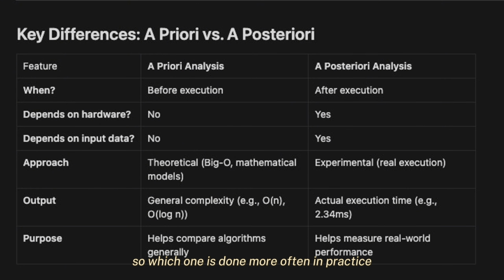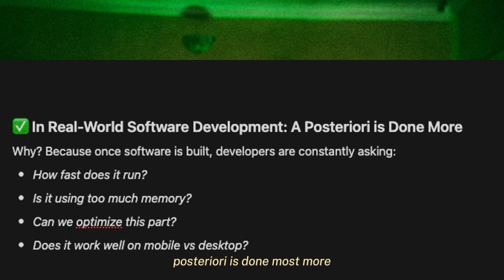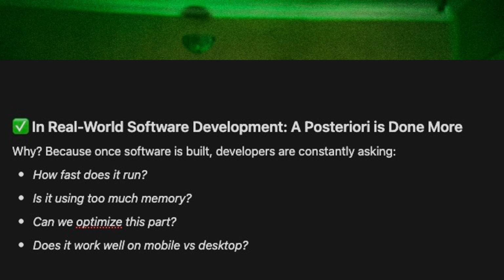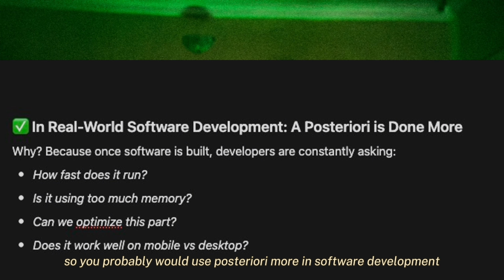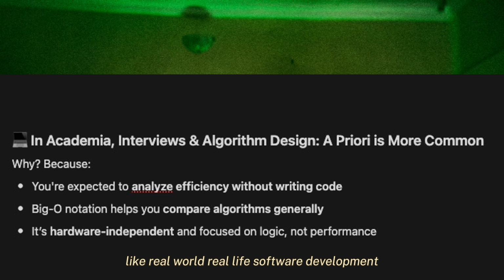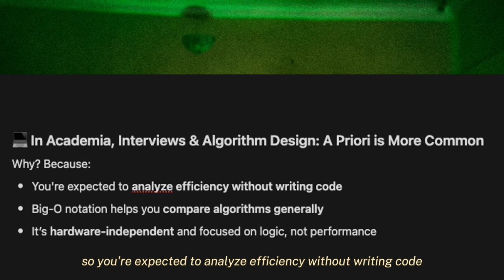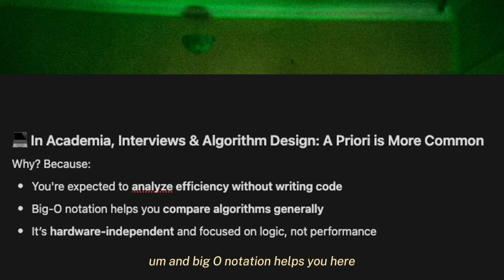Priori Analysis vs Posteriori Analysis | Algorithm Analysis | DSA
Algorithms: A Priori vs A Posteriori Algorithm Analysis: What’s the Difference?

If you've ever dived into algorithm analysis, you've probably encountered a priori and a posteriori. But what exactly do they mean, and how do they impact the way we measure an algorithm's performance?

Time Stamps
0:00 Introduction
0:42  What is analysis of Algorithm?
1:35 Priori vs  Posteriori Analysis
5:55 Which One Is Done More Often in Practice?
6:58 Google Map Analogy